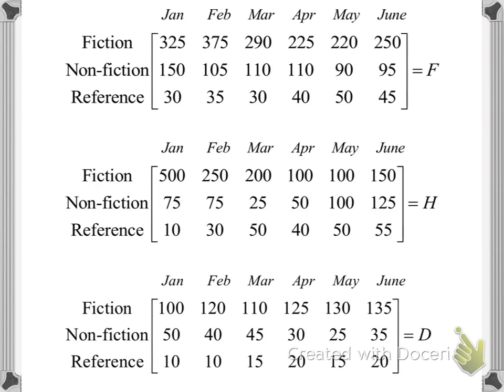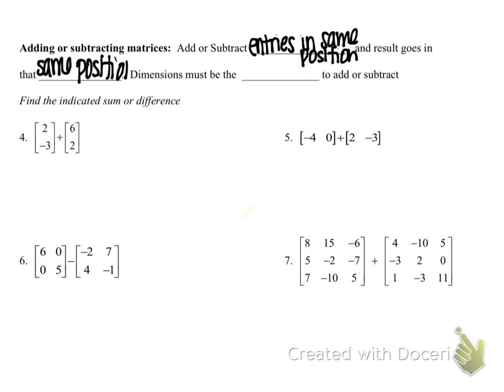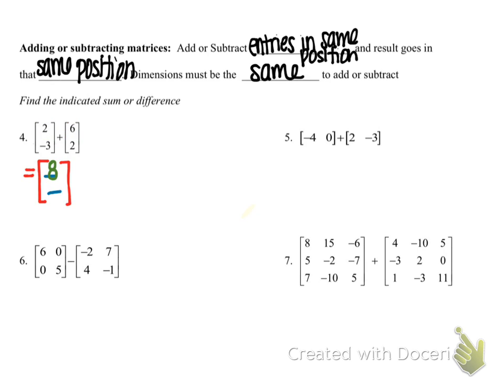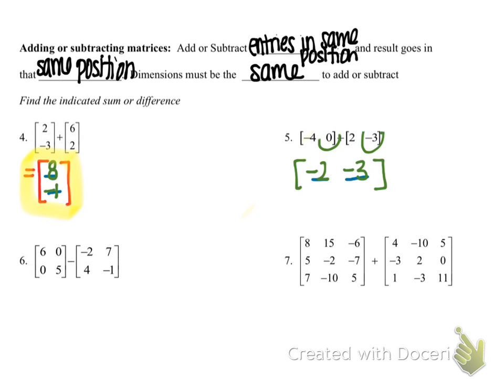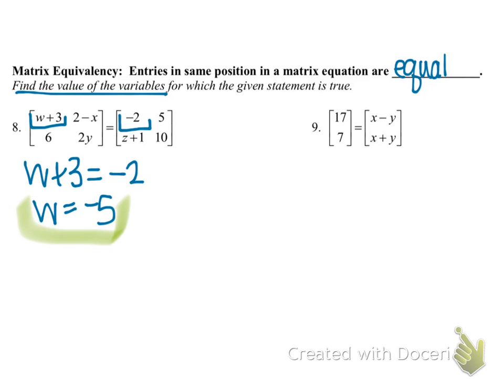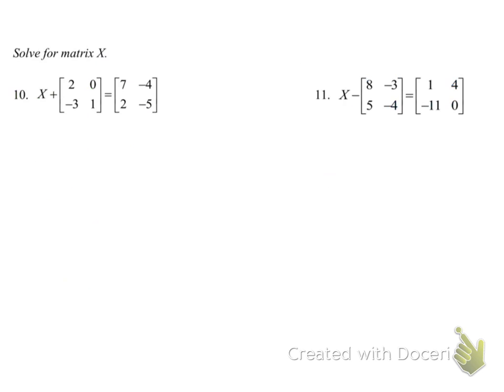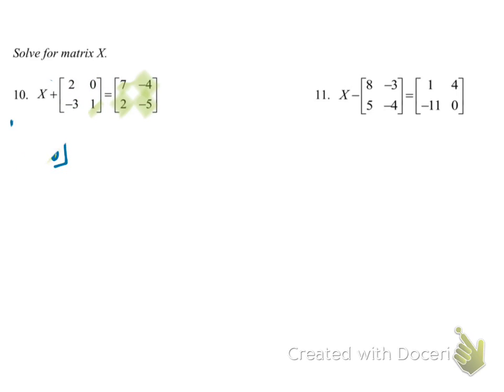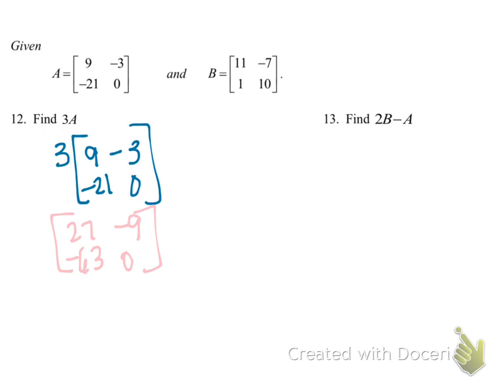Intro to Matrices Video